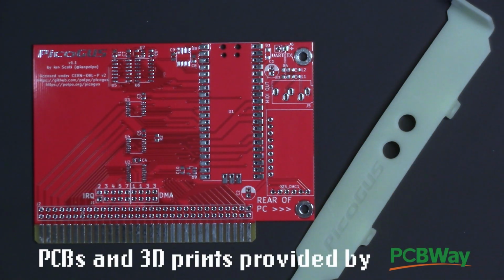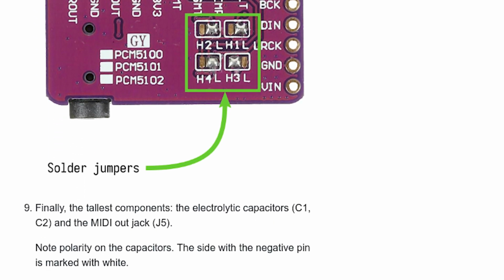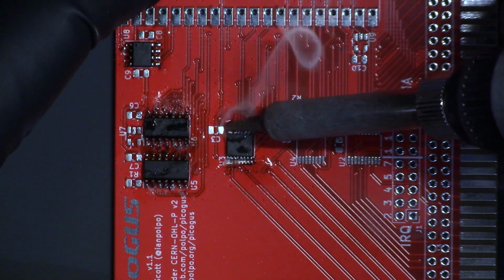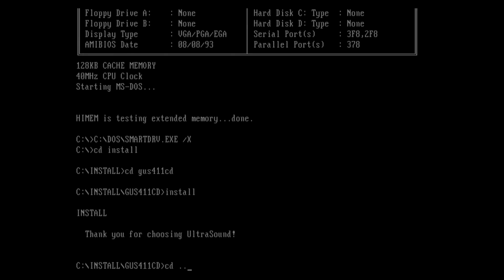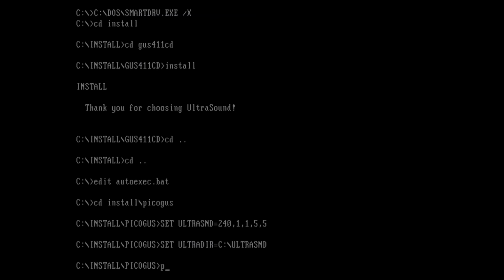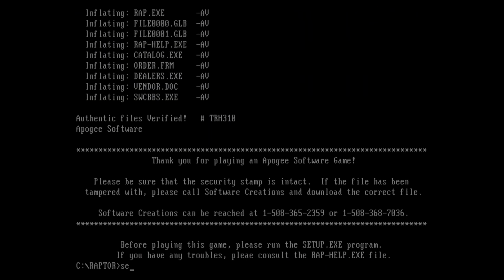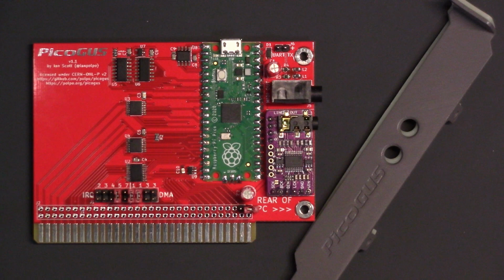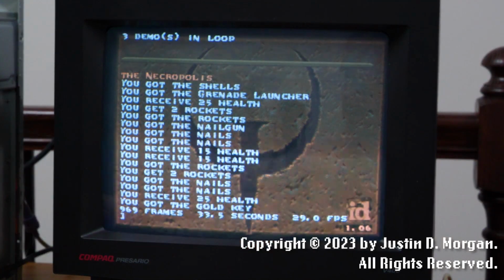Building a PicoGUS with @PCBWay to Enjoy the Gravis Ultrasound Experience (Computerized Start™)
If you want to experience a Gravis Ultrasound* in your retro build, be prepared to spend big bucks on eBay or another auction site to obtain one -- hopefully with its card edge not previously removed by gold scalpers... or you can check out the PicoGUS: hardware emulation of the Gravis Ultrasound and other sound cards using the Raspberry Pi Pico!

for providing the PCBs and 3D printed brackets for this project, I was able to build a PicoGUS and try some games in Gravis Ultrasound mode for the very first time.

*What was the Gravis Ultrasound?

The Gravis Ultrasound was a sound card marketed as giving IBM compatible computers sample-based music synthesis (aka "wavetable") technology - the ability to use actual samples instead of FM synthesis as the basis for instrument voices.

Technically-superior at the time of launch, the Gravis Ultrasound was ultimately bested by other sound card manufacturers already on the market due to a combination of troubles with Sound Blaster compatibility, a lack of supporting games, and the introduction of "wavetable" sound cards by Sound Blaster and others.

Parts for Building Along:
* You will need to order the Mouser Project or the Digi-Key Cart:
* Along with one GY-PCM5102 module from Amazon, AliExpress, or elsewhere:
GY-PCM5102 on Amazon
GY-PCM5102 on AliExpress
(all these links come directly from the PicoGUS GitHub repository)

Chapters:
0:00 Opening
1:05 What is the PicoGUS?
2:41 Unboxing the PCBWay Order
5:28 Building the PicoGUS and Programming the Pico
22:04 Smoke Test Time
24:39 Gameplay Testing Goes South
30:33 Sounds Better Than My Gameplay
37:17 Conclusion
40:06 Teaser